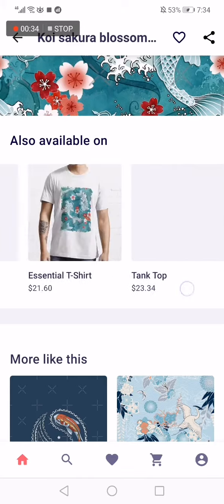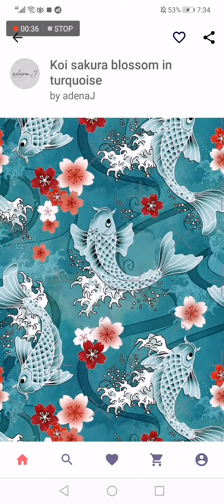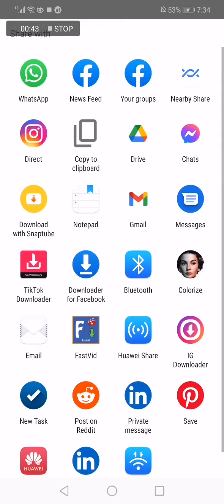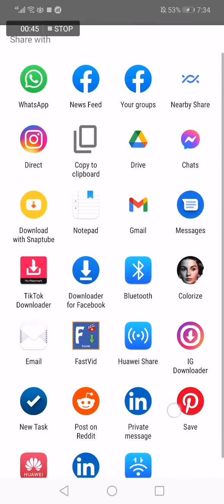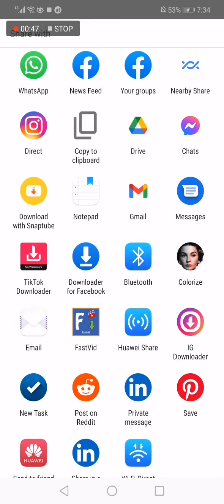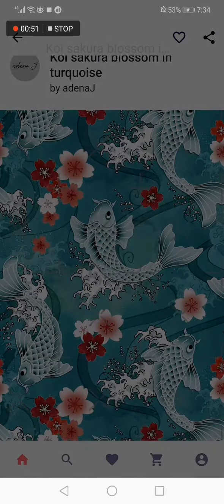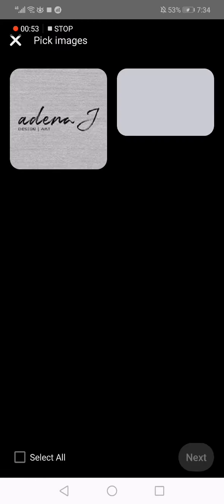How To Share Any Product Item on Redbubble App To Pinterest Directly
My idols on YouTube:
Mike Vestil
Ali Abdaal
biaheza
Kevin David
Incognito Money
Sara Finance
Everyday Money
Channel Makers
Vidiq
SuperHumans Life